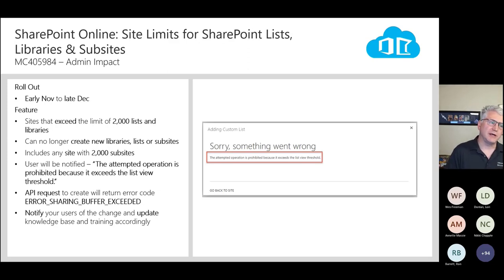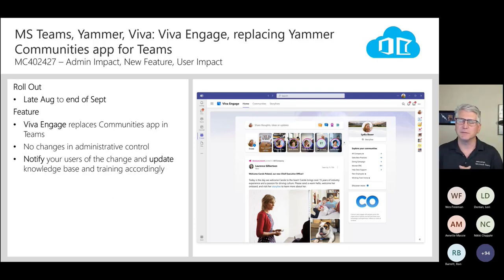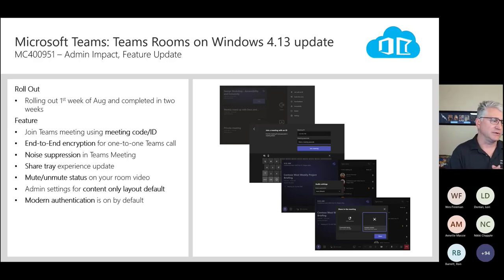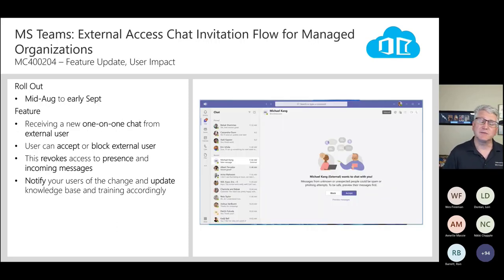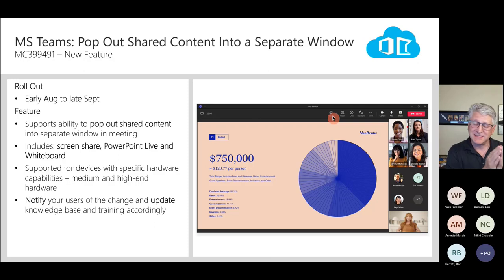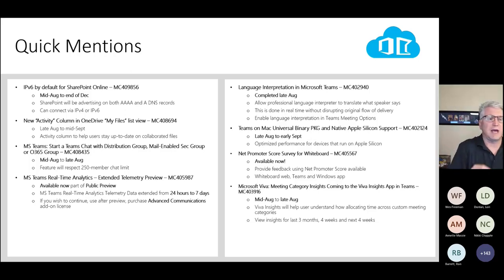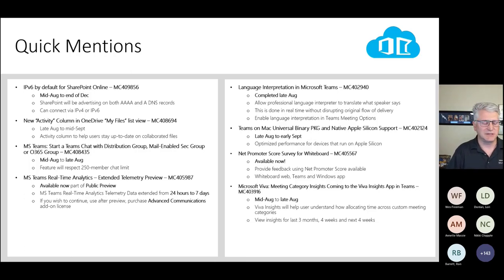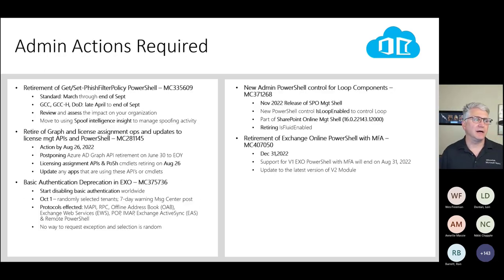MN365 August 2022 Message Center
We walk through the most important announcements in Microsoft 365 Message Center for August 2022